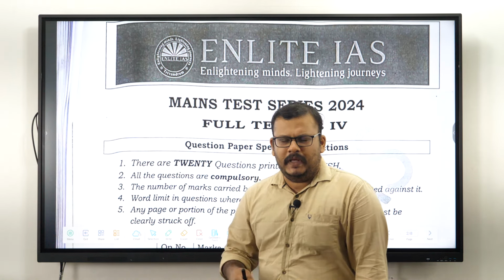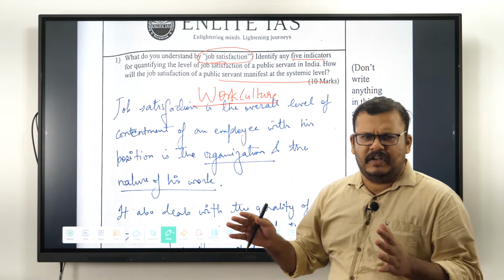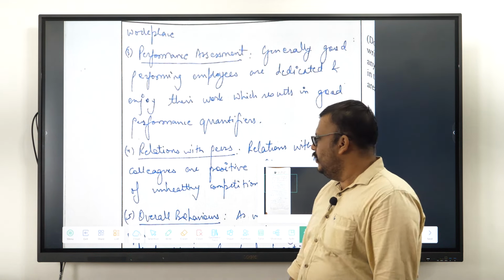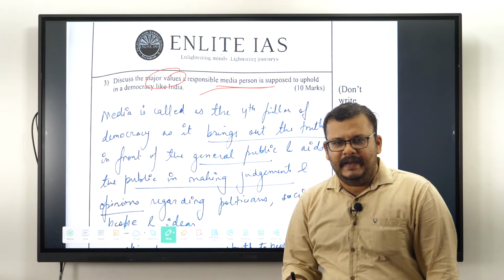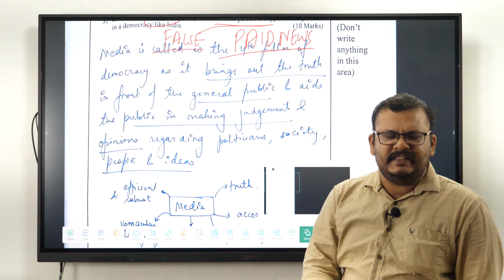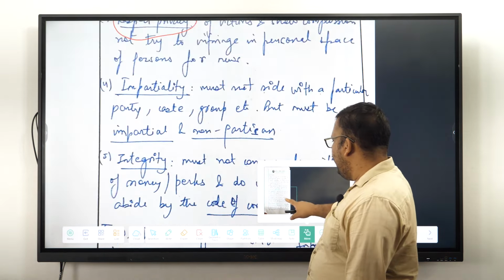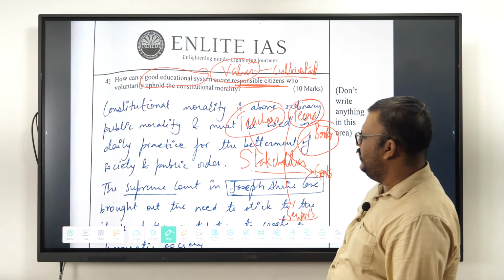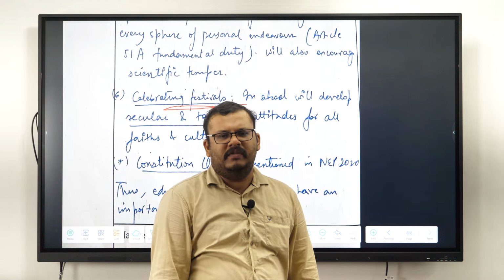How AIR 3 Archit Dongre Aced GS4 | Ethics Paper Analysis by Dr. Abu Cherian | EN-LUMNUS Series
As a part of our exclusive series EN-LUMNUS – The Toppers' Copy Analysis of ENLITE Alums, this video features an in-depth breakdown of Archit Dongre’s GS4 (Ethics) paper – AIR 3 in UPSC CSE 2024.

In this detailed session, Dr. ABU CHERIAN, Academic Director at Enlite IAS, decodes Archit’s GS4 answer copy and shares insights that can significantly boost your Mains preparation.

Archit’s Ethics paper stood out for its clarity, value-loaded answers, structured case study approach, and intelligent use of examples. This video is a must-watch for aspirants targeting high scores in GS Paper 4, one of the most decisive papers in the UPSC Civil Services Mains Examination.

What’s Covered in This Video:

📌 Key takeaways from Archit Dongre’s Ethics answers
📌 Structure, flow, and philosophical underpinnings
📌 How to approach case studies for maximum impact
📌 Practical strategies to improve your GS4 score
📌 Mistakes to avoid in Ethics paper
📌 How toppers integrate current affairs and ethical concepts

About the Mentor:
Dr. ABU CHERIAN, academic director and renowned mentor at Enlite IAS, has guided many aspirants to secure top ranks. His insight-driven teaching and strategy sessions are based on real UPSC paper trends and topper answer copies.

📌Toppers’ Strategy Sessions
📌Paper-wise Analysis & Answer Writing Tips
📌Ethics, Essay, and Interview Guidance
📌UPSC Mock Tests and Mentorship Updates

for more in toppers archives